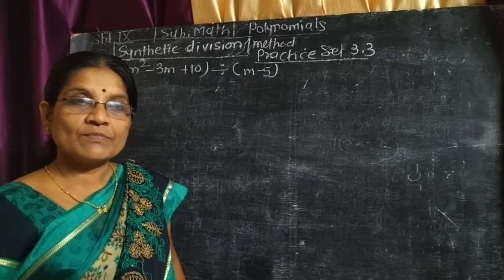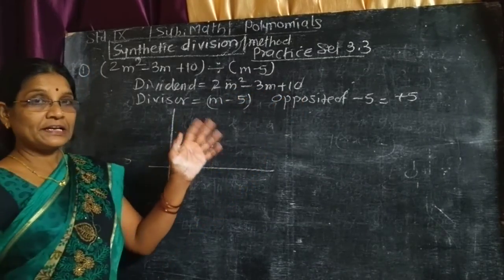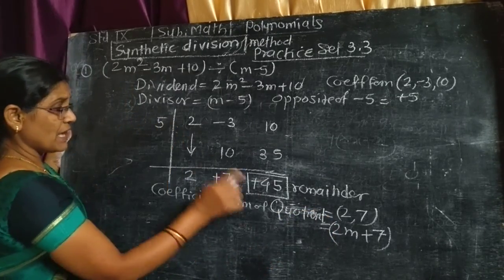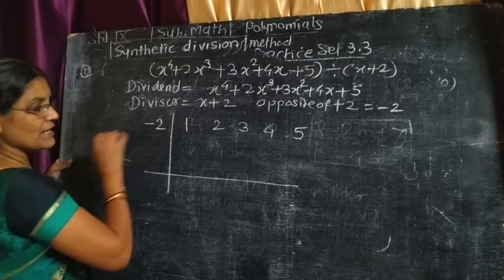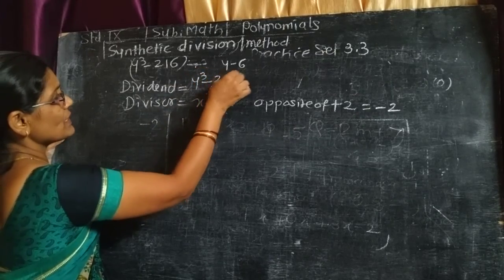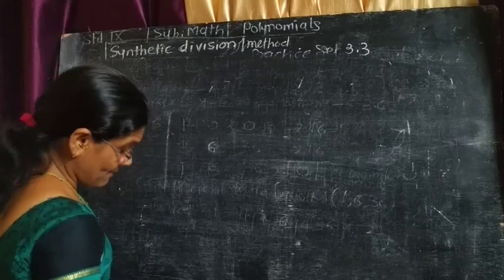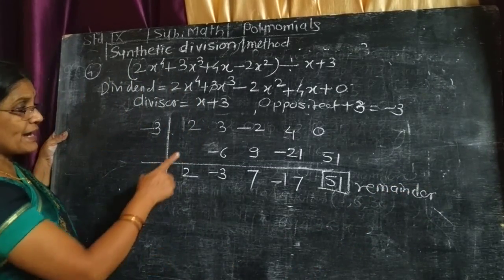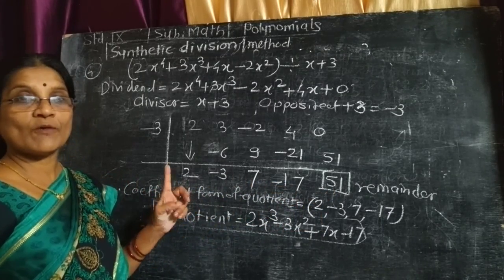SSC std.9 Maths1 Polynomials , (Synthetic Division method ) Practice set 3.3